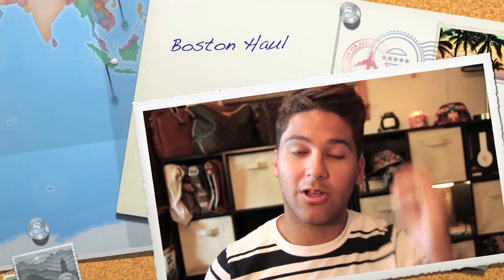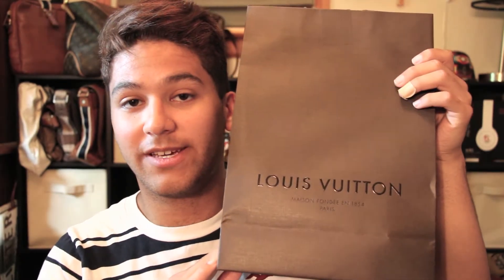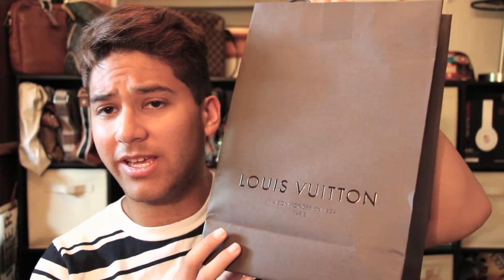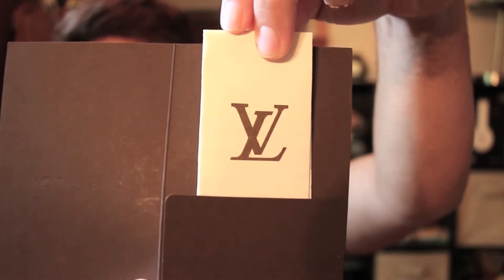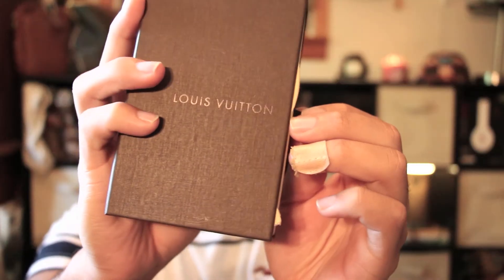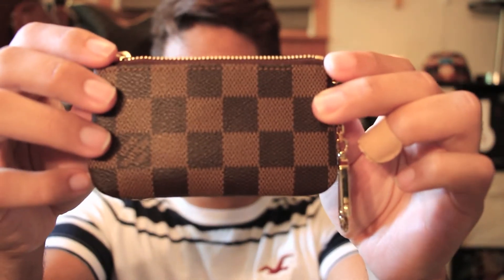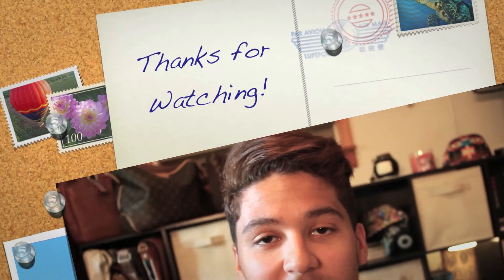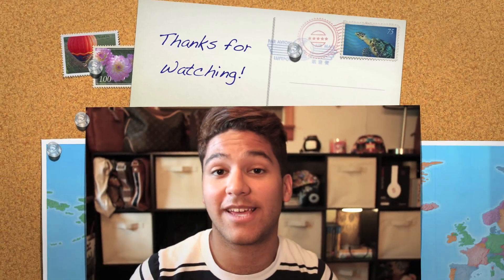Boston Haul! (Louis Vuitton & Swatch)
Purse Forum: RobbyLoves2Shop